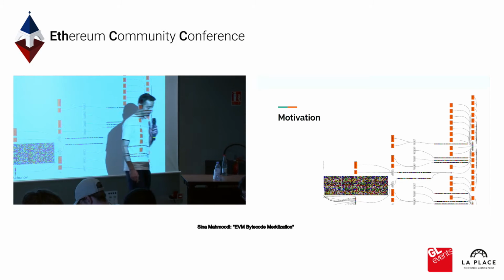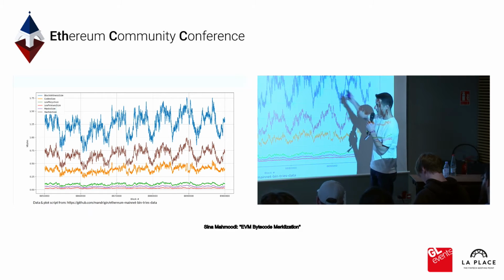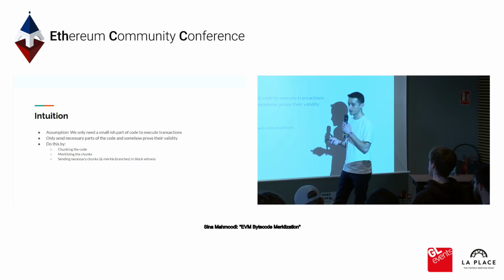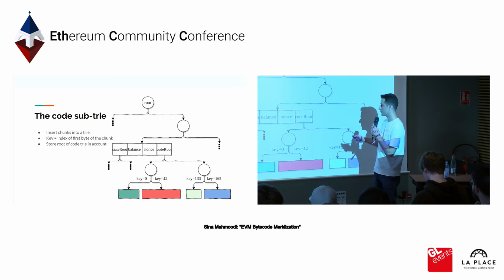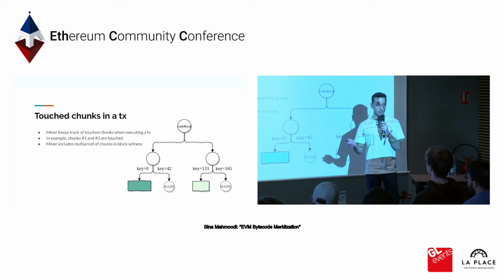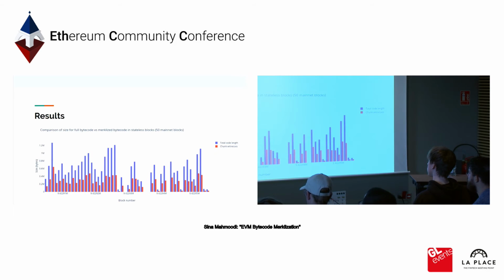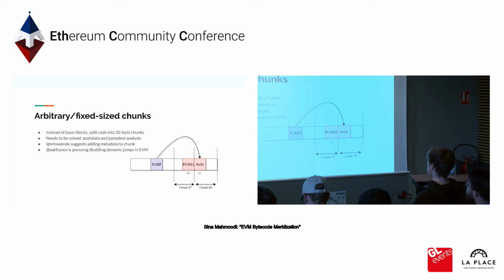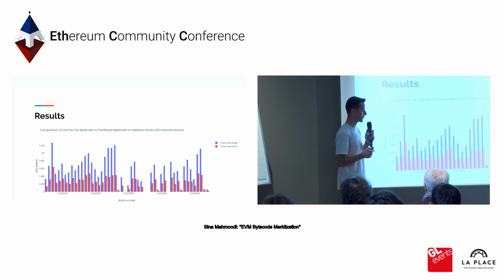Sina Mahmoodi: "EVM Bytecode Merklization"